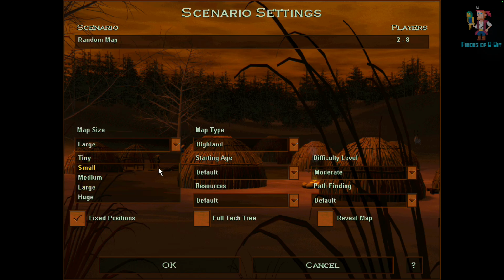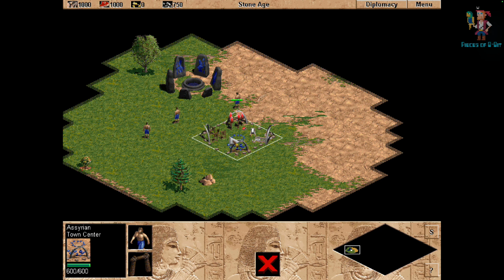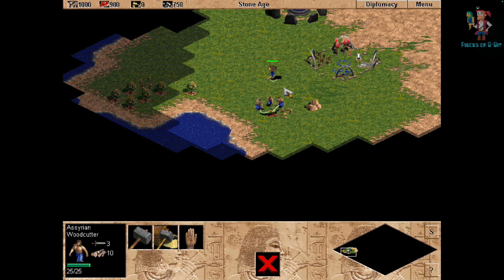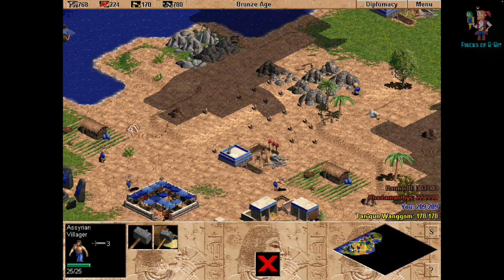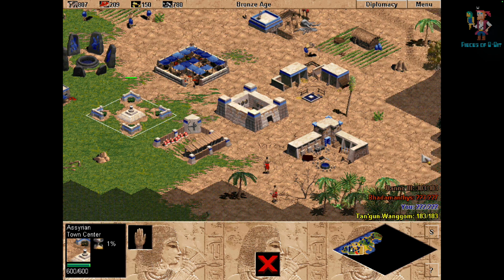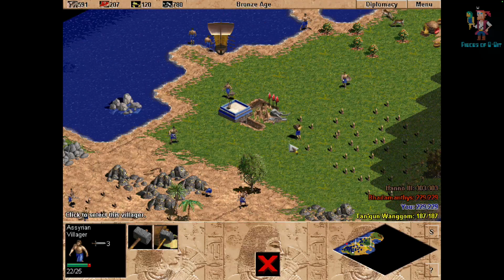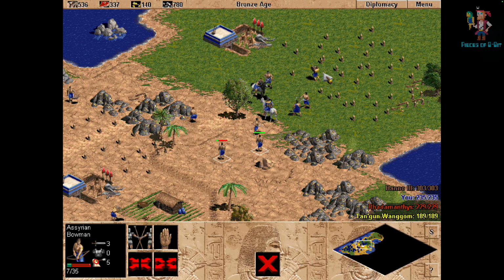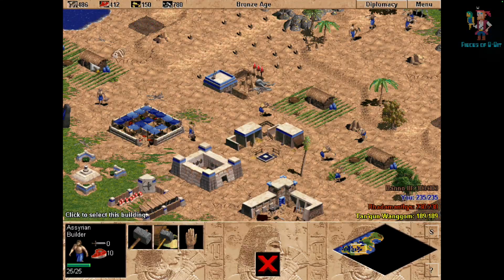Age of Empires Replay (1996) - The Classic Win95 RTS That Defined a GENRE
Step back into 1997 as we revisit Age of Empires, the real-time strategy classic that kicked off one of the most iconic franchises in PC gaming. In this playthrough review, I’ll explore the gameplay, historical setting, and why this game left such a lasting impact on strategy fans worldwide. From resource gathering and empire building to epic battles across the ages, Age of Empires remains a cornerstone of RTS history.

If you grew up with this game or are just discovering it for the first time, this review will show why Age of Empires still deserves a place in the hall of gaming legends.